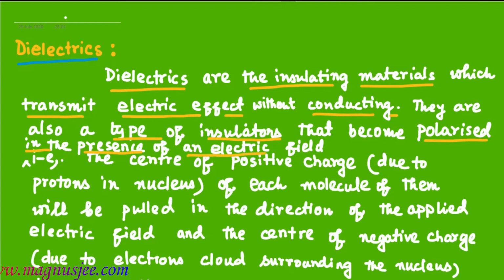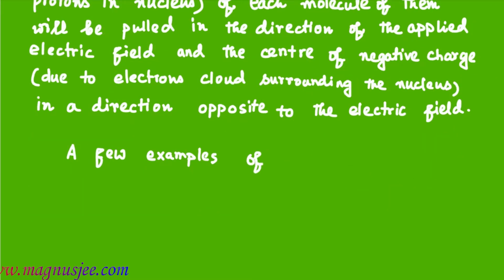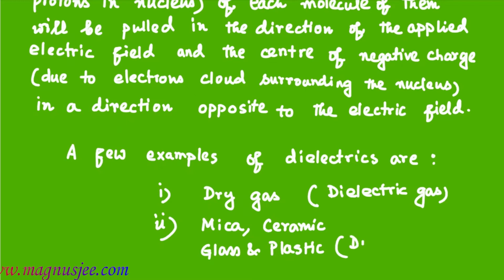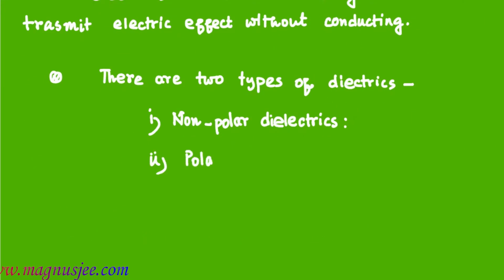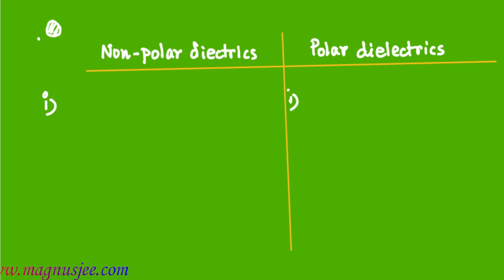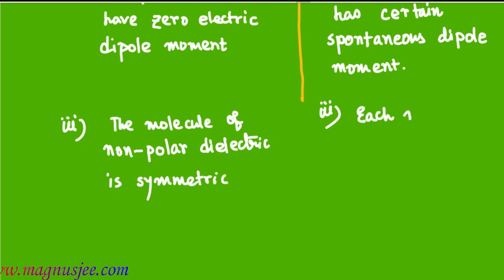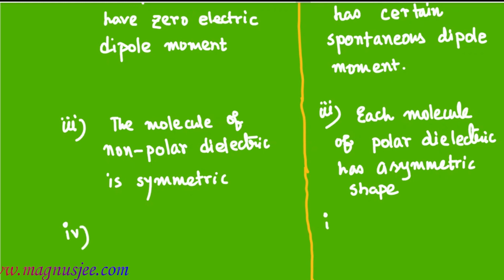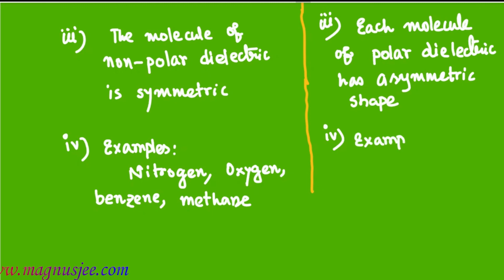DIELECTRICS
Capacitors : Definition of Dielectrics , Types of Dielectrics , Examples of dielectrics :::  Dielectrics are the insulating materials which transmit electric effect without conducting. There are two types of dielectrics : Non-polar dielectrics & Polar Dielectrics. When the centre of positive charge coincides with the centre of negative charge , the dielectric is called non-polar dielectric. When a non-polar dielectric is placed in an electric field , the centre of positive charge due to protons in a nucleus will be pulled in the direction of the electric field and the centre of negative charge due to electron cloud surrounding the nucleus will be pulled in the opposite direction of electric field.. Class 12 Physics ...